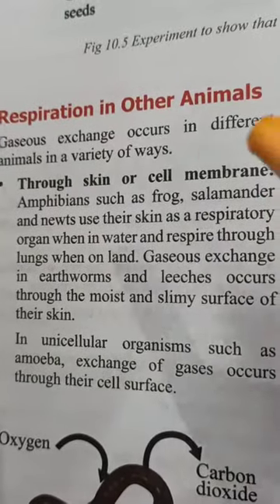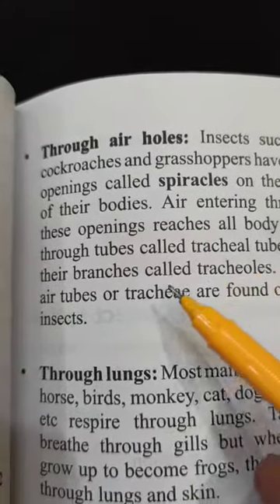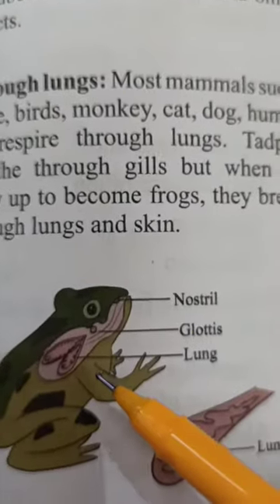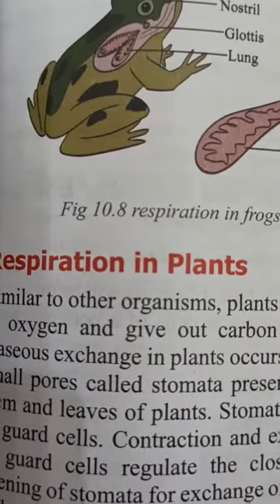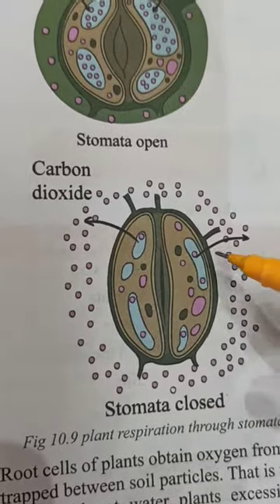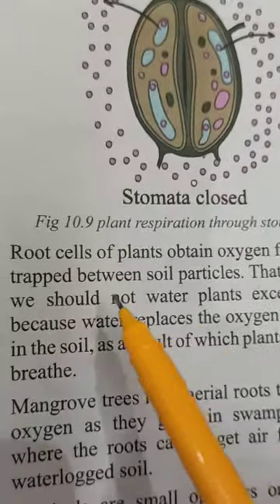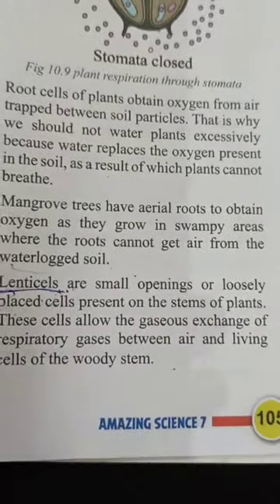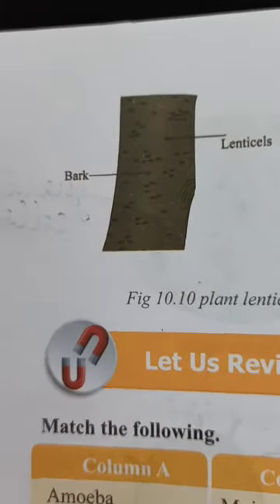Class 7 Chapter 10 Respiration in organisms (Last part)